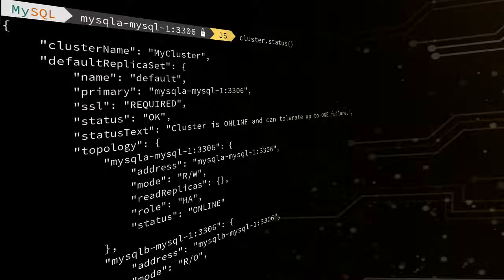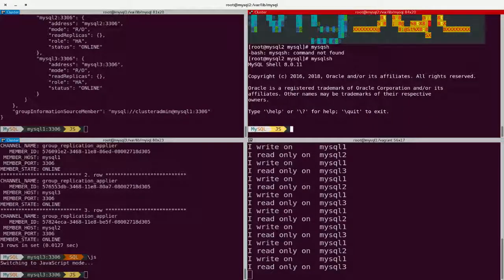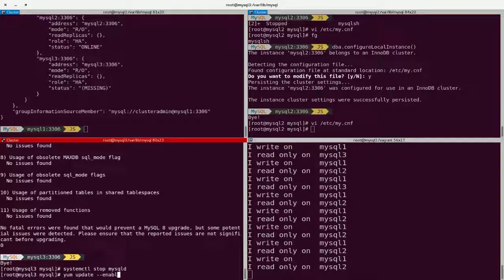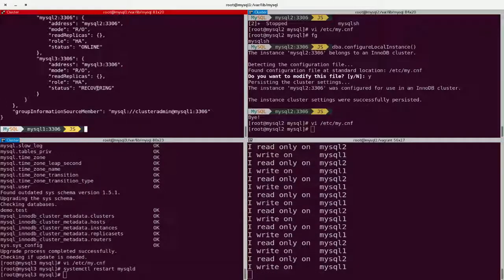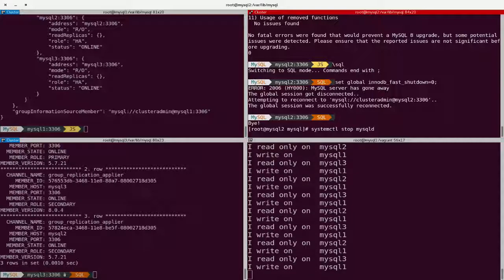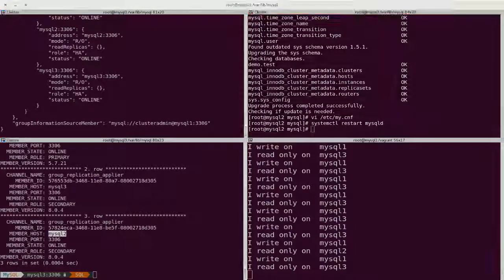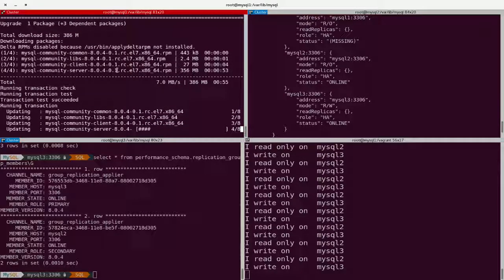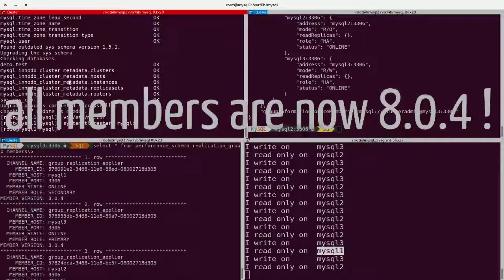MySQL InnoDB Cluster : how to deal with upgrades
MySQL InnoDB Cluster is the new out-of-the-box HA solution for MySQL.
This video explains how to upgrade to a new version.